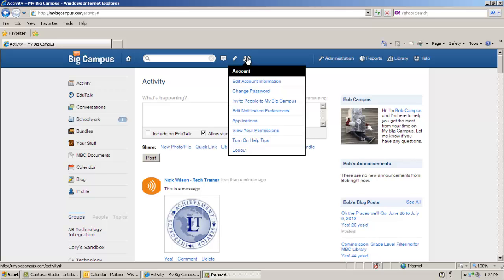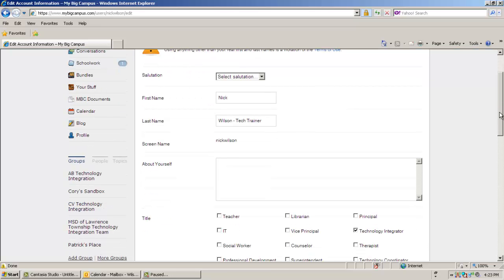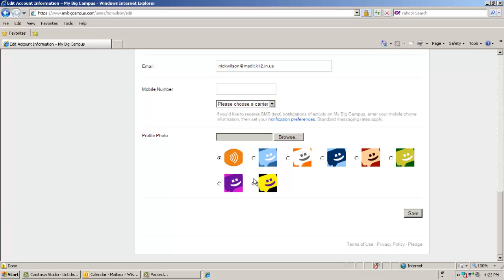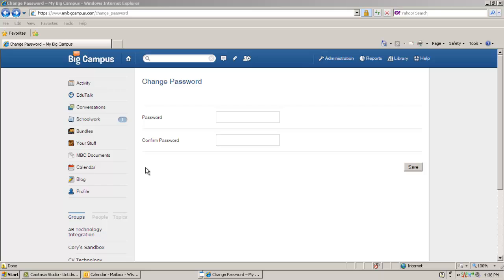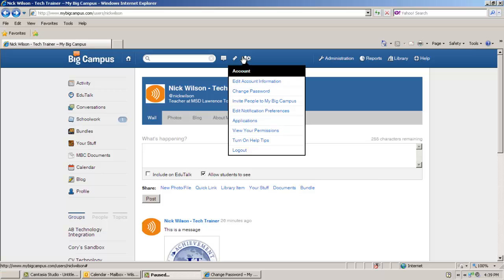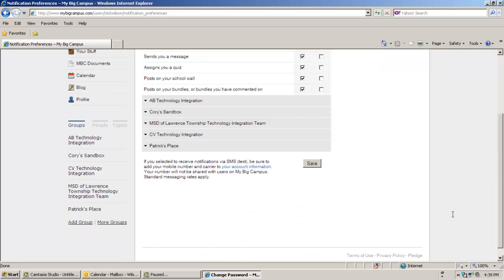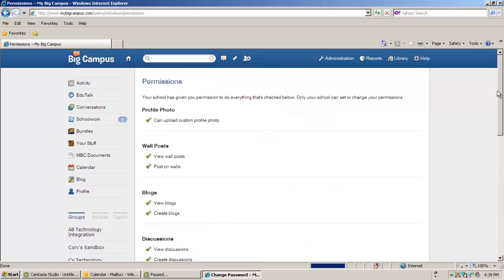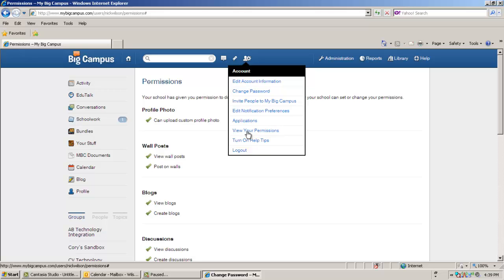MBC Accounts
Tutorial on navigating profile features in My Big Campus